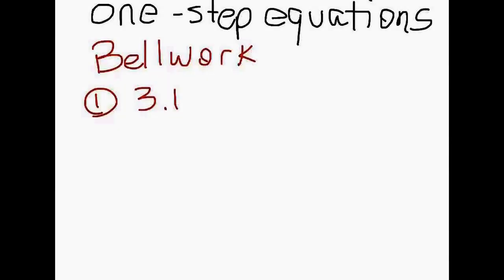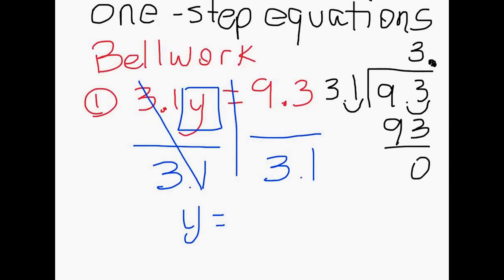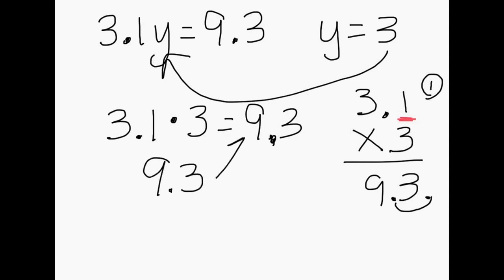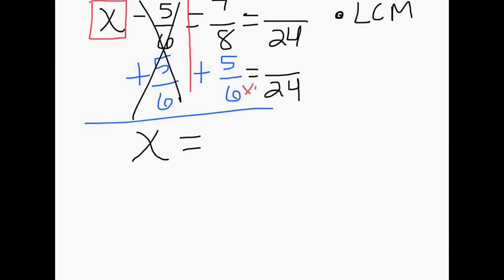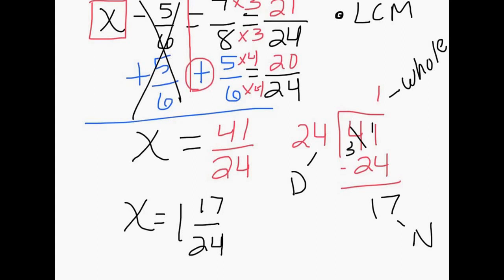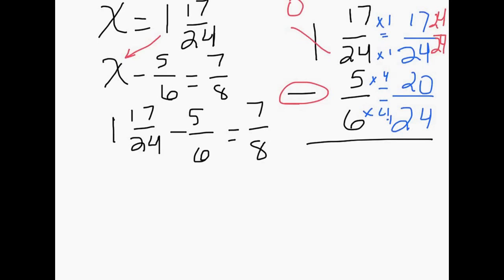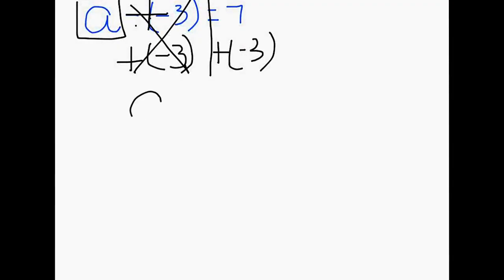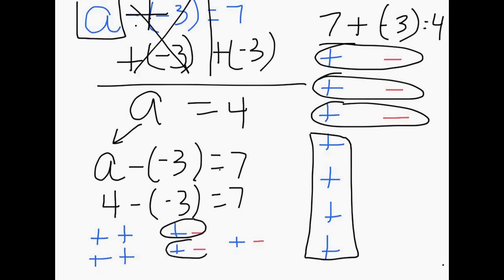Hoffman one step equations